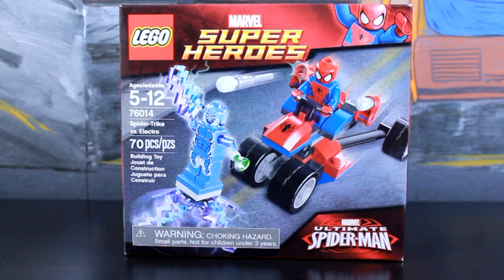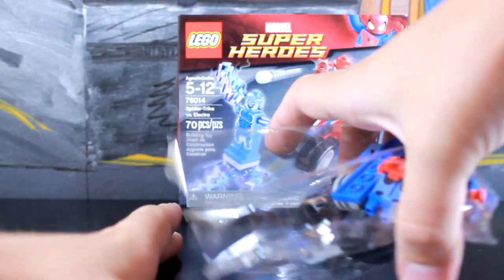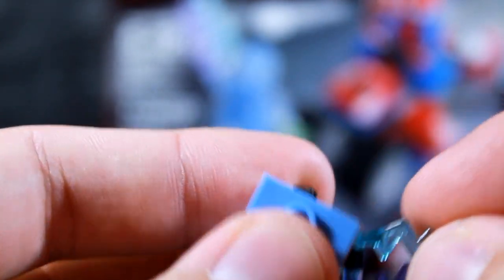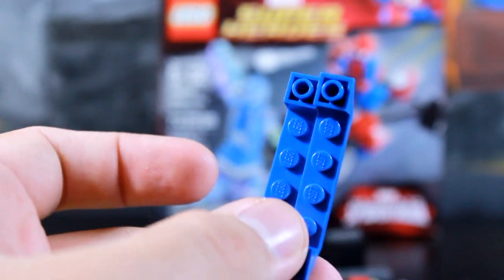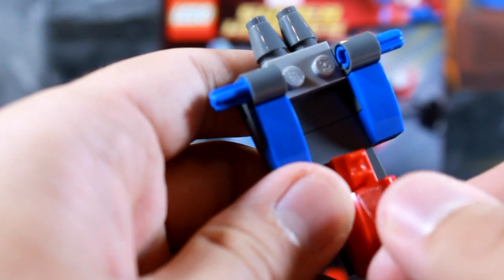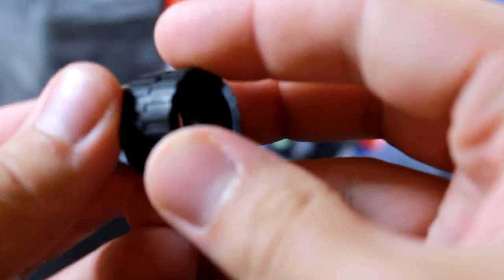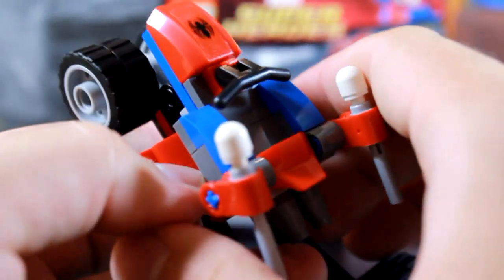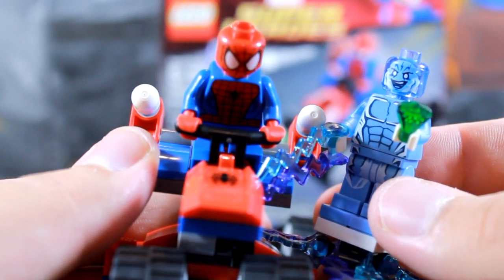Let's Build - LEGO MARVEL SUPERHEROES SPIDER-TRIKE vs. ELECTRO (Set 76014)